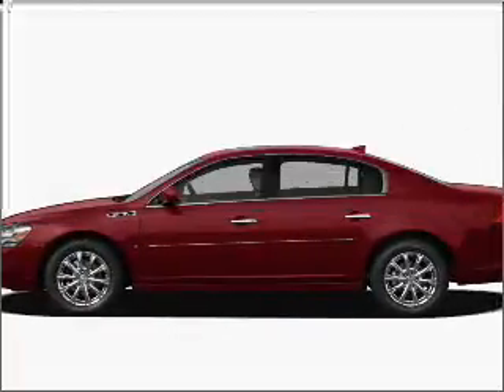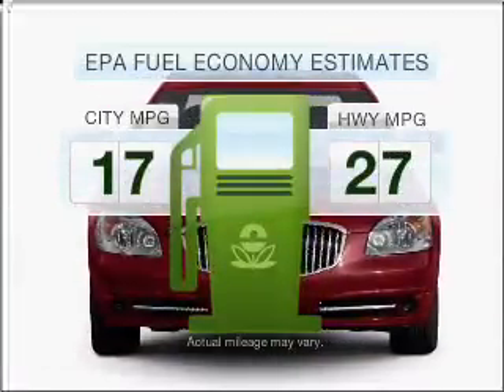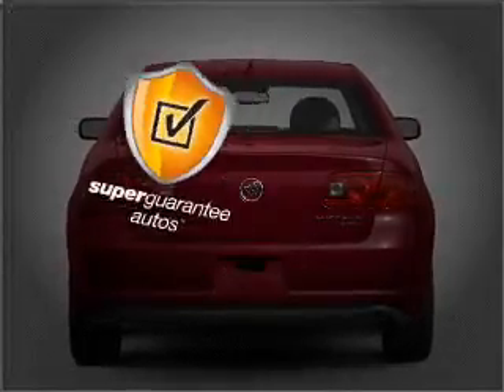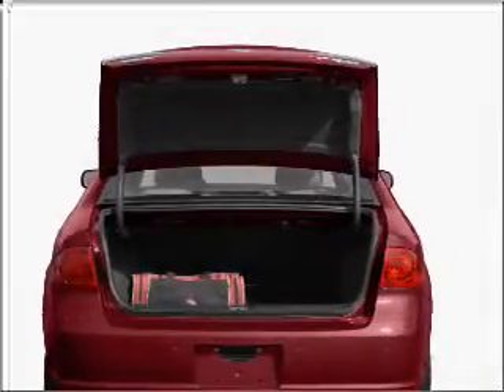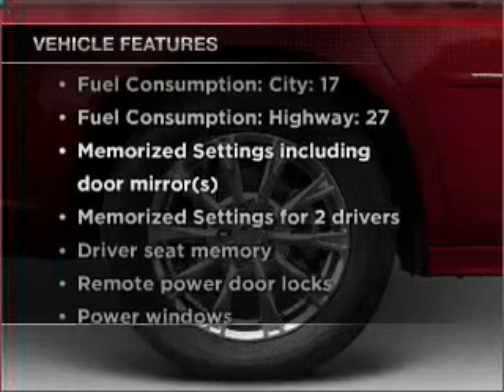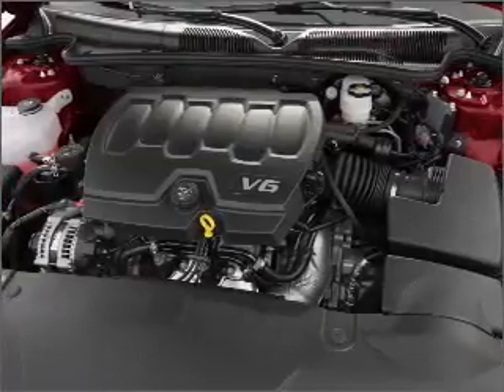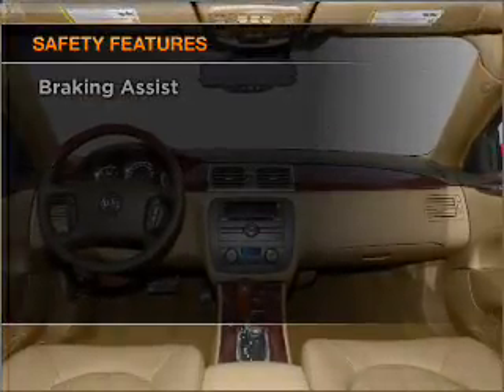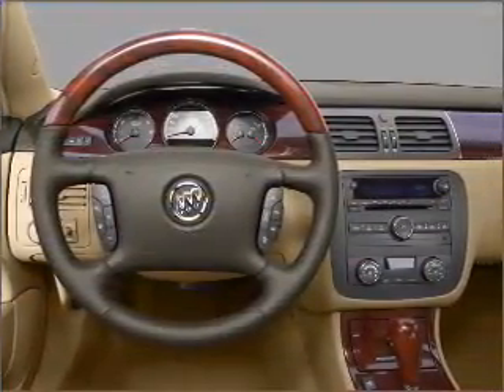2011 Buick Lucerne - St. Petersburg FL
Year: 2011
Make: Buick
Model: Lucerne
Trim: CXL
Engine: 3.9 liter 6 cylinder 12 valve
Transmission: 4-Speed Automatic
Color: Bronze
Mileage: 5
Address:
5301 34th st n